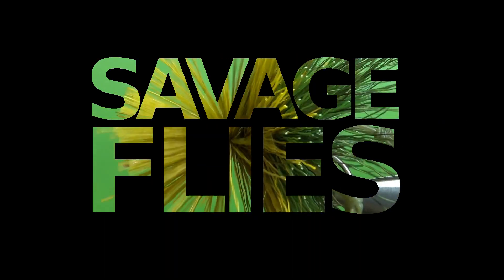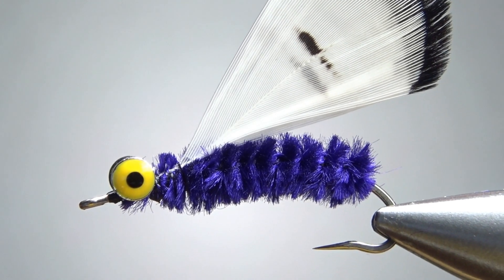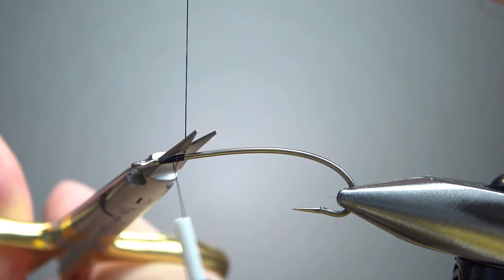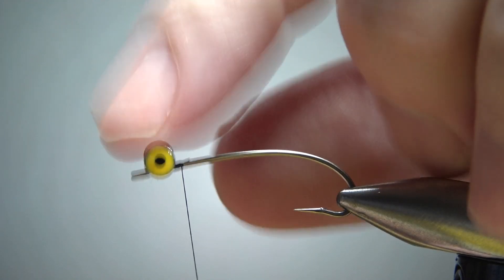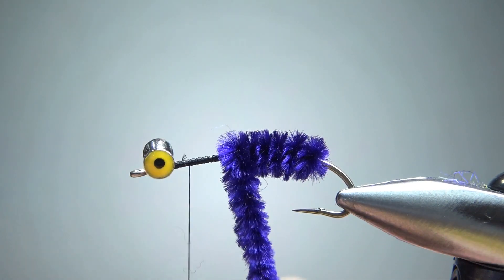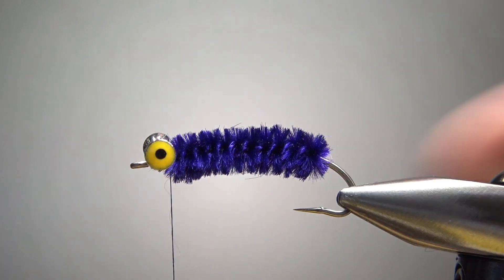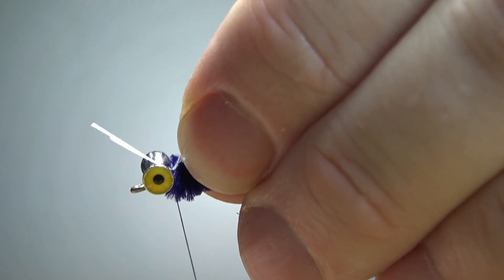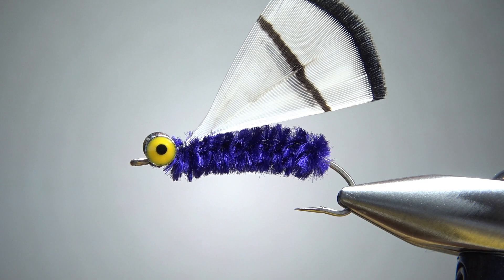Fly Tying the Tippet Whisker (Simple Bass Pattern)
Created by Ian James of Ontario in 1986, the Tippet Whisker is a simple fly that can be tied in any number of color combinations.

Hook: #4-10, any style streamer
Thread: Any color
Eyes: Dumbbell
Body: Chenille, any color
Wing: Pheasant tippet feathers